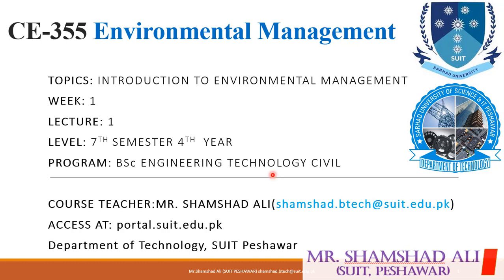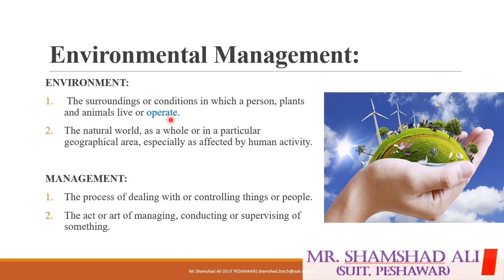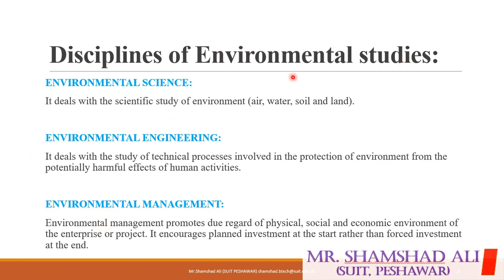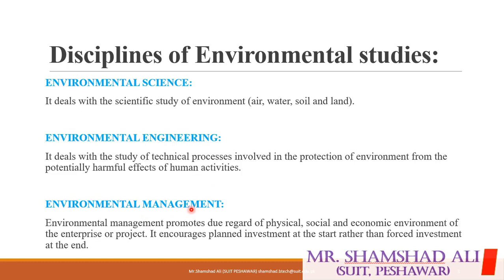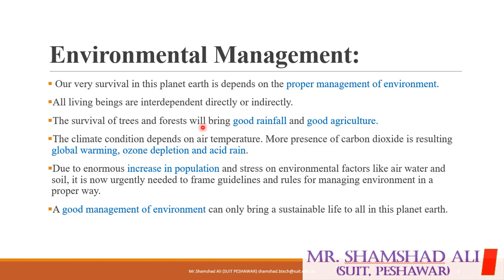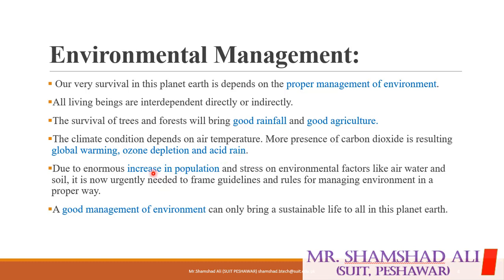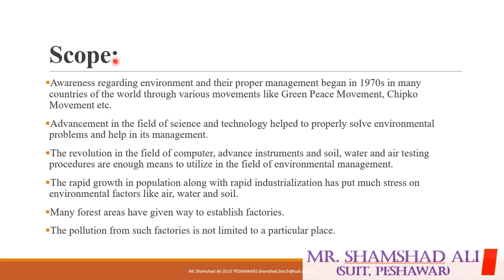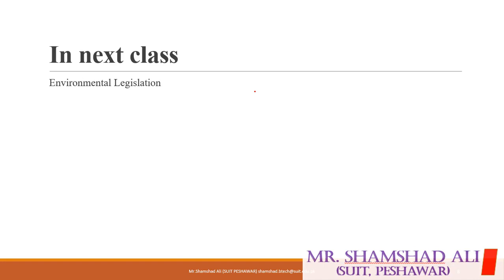Environmental Management Lecture 01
Introduction to Environmental Management